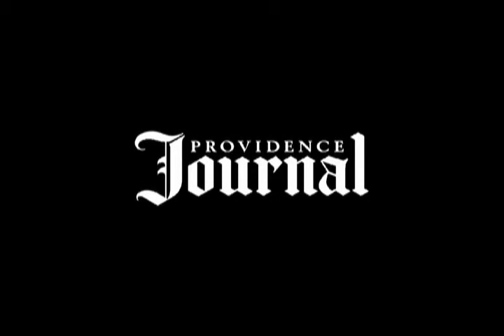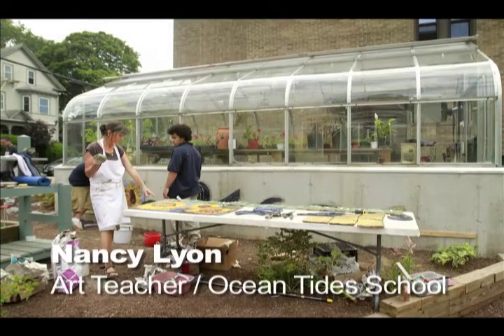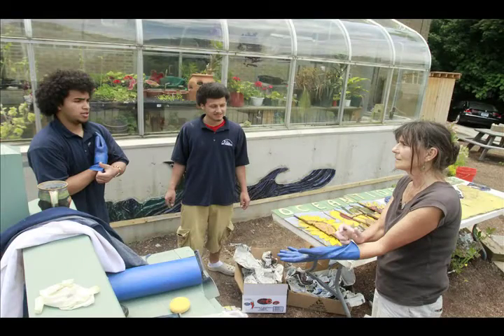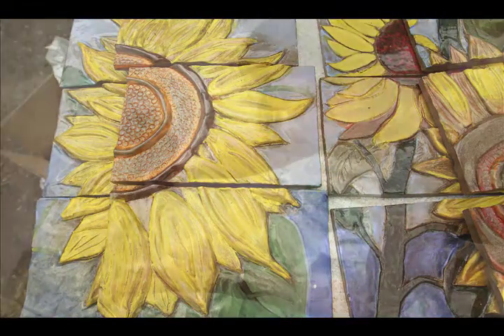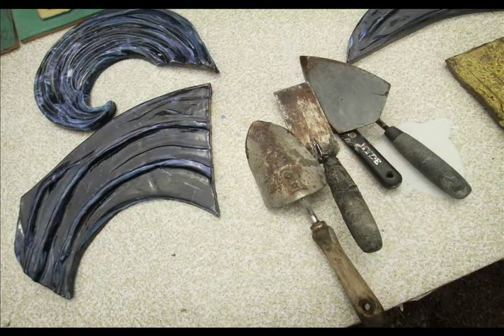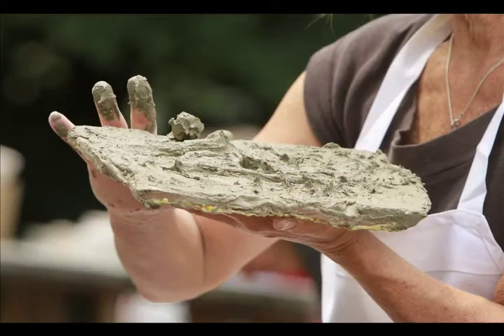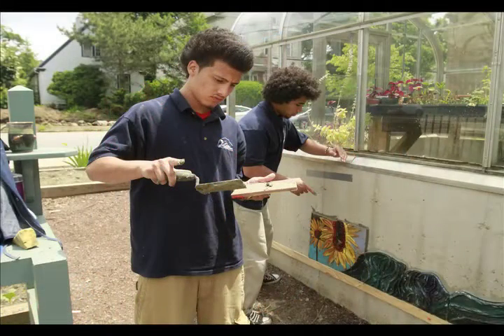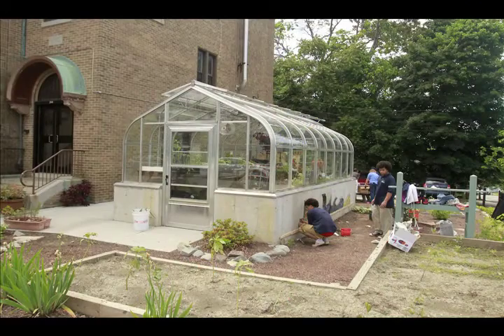Audio slideshow : Making a Mural at Ocean Tides School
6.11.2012:  Students at the Providence campus of Ocean Tides school have been working on a clay tile mural for the foundation of the school's greenhouse since February.   The students sketched ideas, designed and made the clay tile pieces and learning about glazing and firing for the twenty mural project. The project was funded in part by a grant from VSA Arts Rhode Island. The installation was Monday for a public unveiling ceremony of the new mural at 2:30pm on Wednesday afternoon.  Ocean Tides' Providence Campus is an alternative day school on a 9-3 schedule, 180 days a year, for at-risk boys in grades nine through twelve.

Providence Journal video by Kris Craig